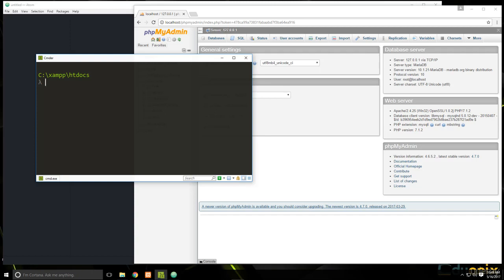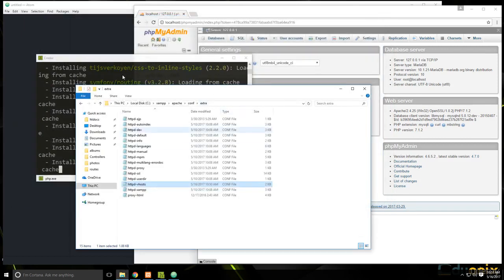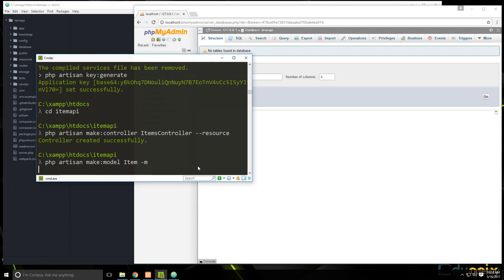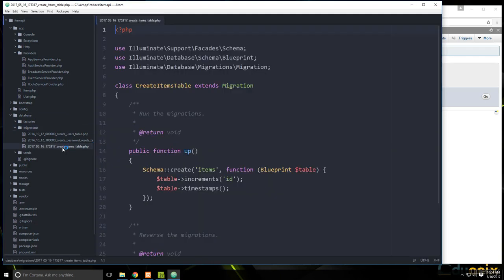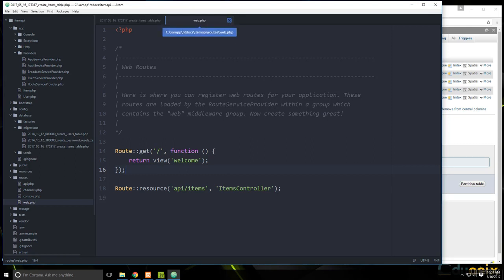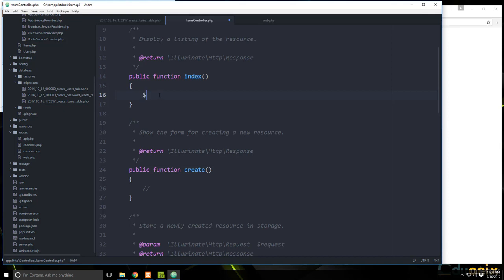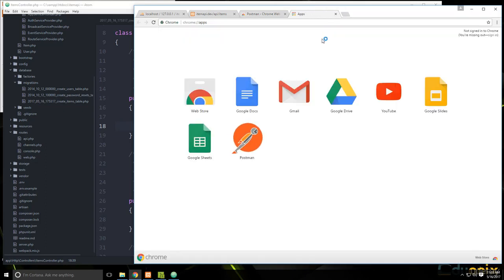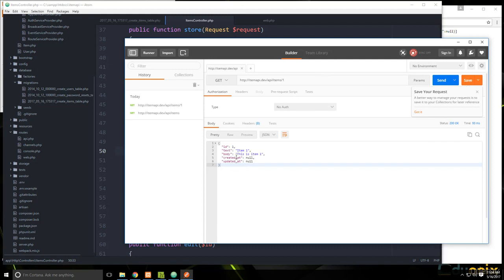2 Handle GET Requests